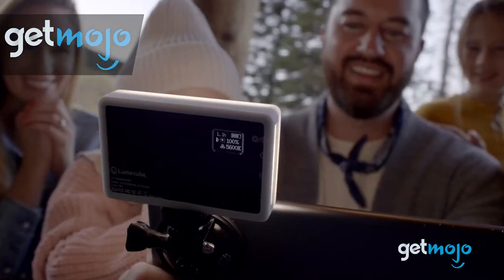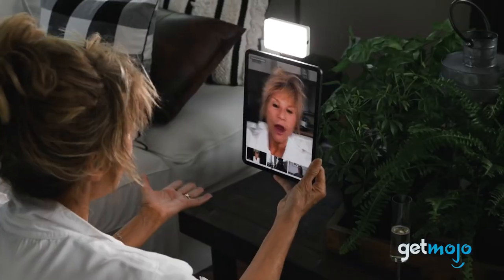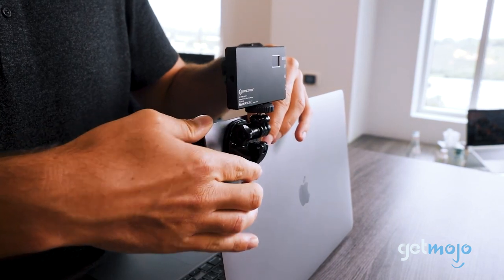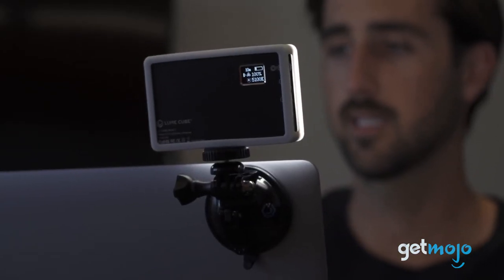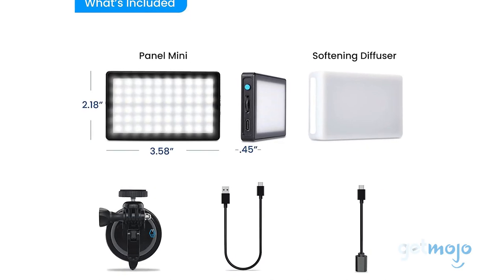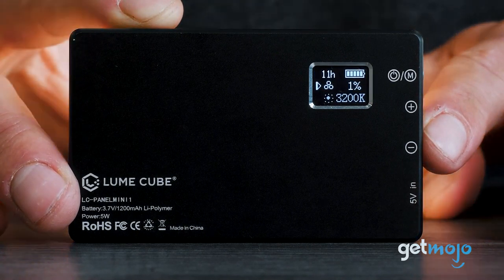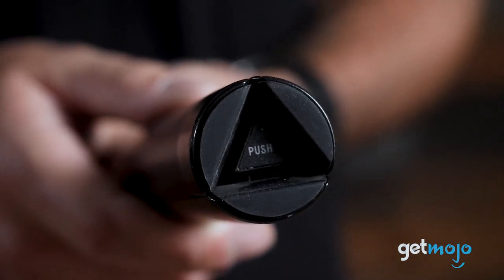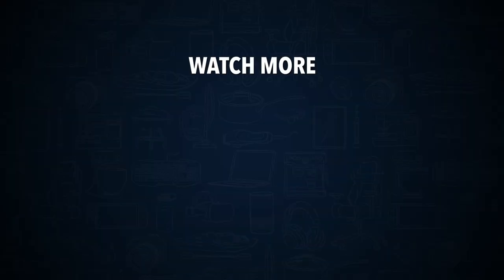5 Things to Know About the Lume Cube Video Conference Light